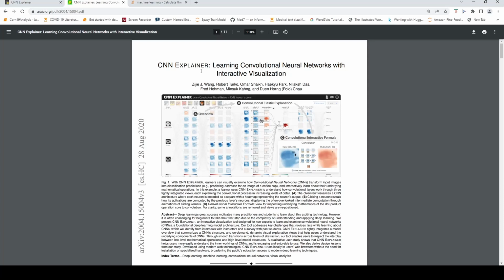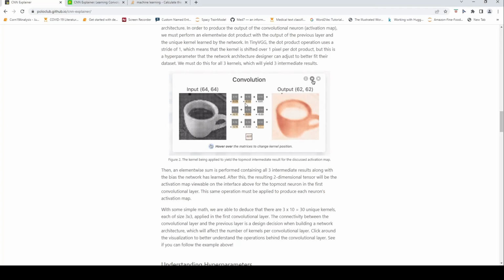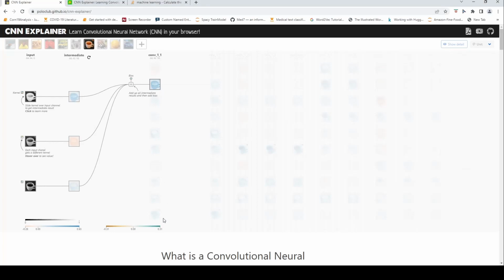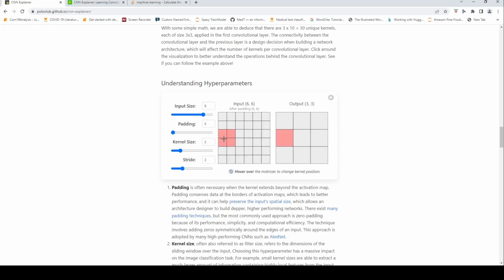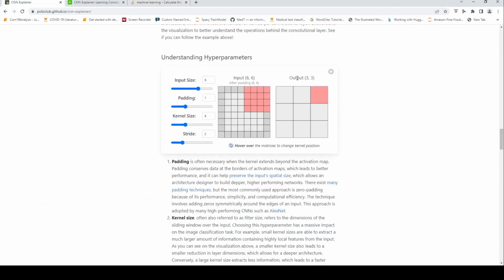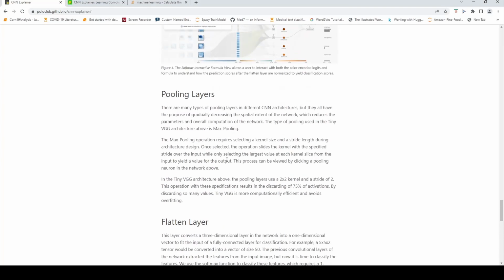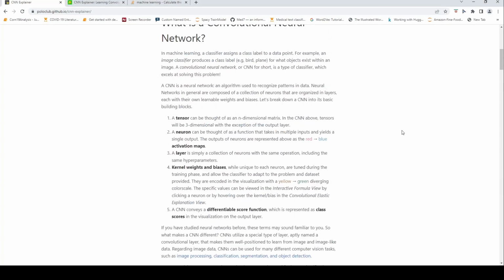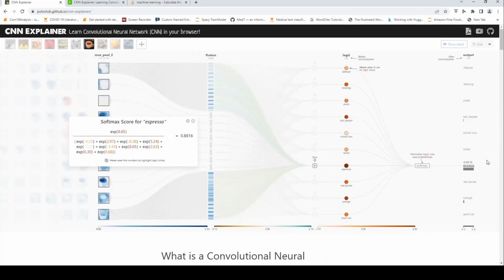Convolutional Neural Network CNN Explained with CNN Explainer DeepLearning Concepts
In this video I explain about Convolution  Neural Networks using CNN Explainer. CNN EXPLAINER, an interactive visualization tool designed for non-experts to learn about both CNN’s high-level model structure and low-level mathematical operations, addressing learners’ key challenge in connecting unfamiliar layer mechanisms with complex model structures. With CNN EXPLAINER, learners can visually examine how Convolutional Neural Networks (CNNs) transform input images into classification predictions (e.g., predicting espresso for an image of a coffee cup), and interactively learn about their underlying mathematical operations.
All credits to the CNN Explainer team for such a wonderful resource

Chapters:
00:00 CNN Explainer
01:08 What is a Convolution Neural Network
02:00 What is Convolution Operation
07:30 Convolution Hyperparameters – Padding, Stride, Kernel Size
14:11 ReLU activation
16:57 Max Pooling
19:47 Flatten Layer
20:54 Softmax Activation